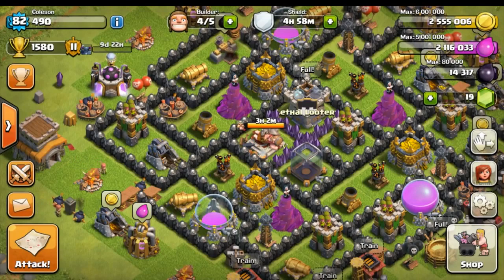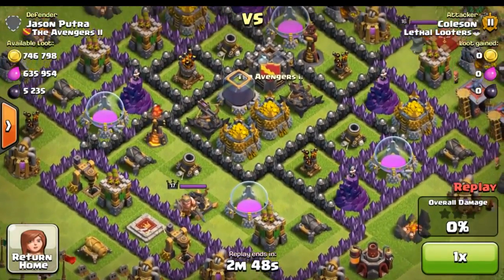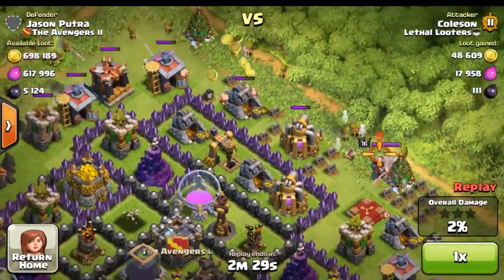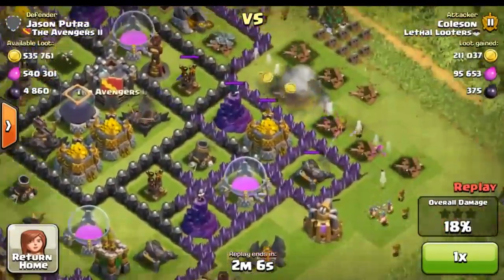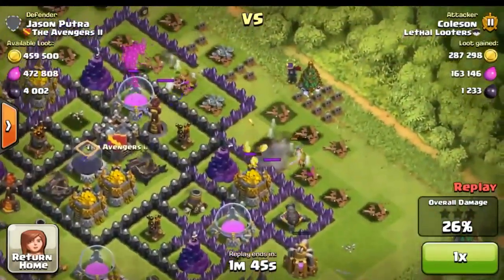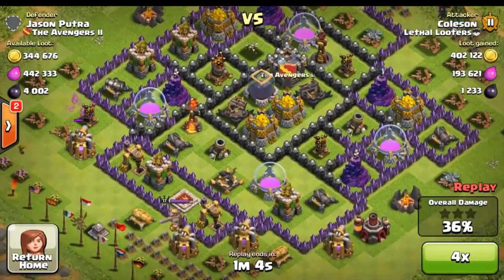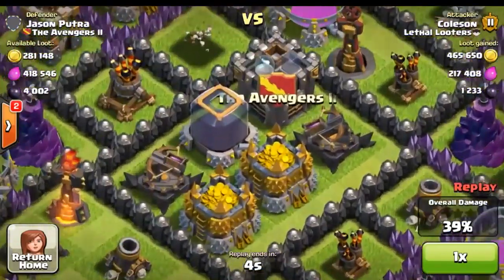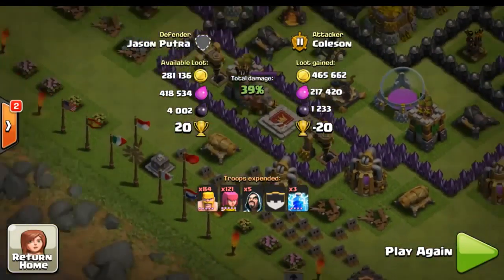BIGGEST RAID IN CLASH OF CLANS HISTORY JK BUT DAYUM!!! CLASH OF CLANS CHANNEL UPDATE VACATION